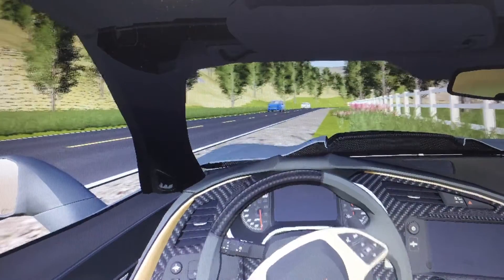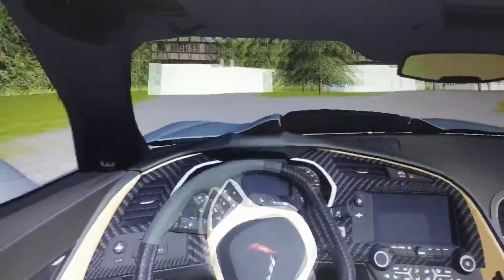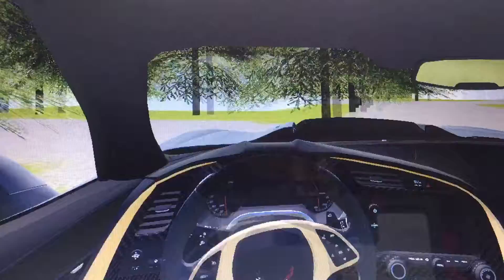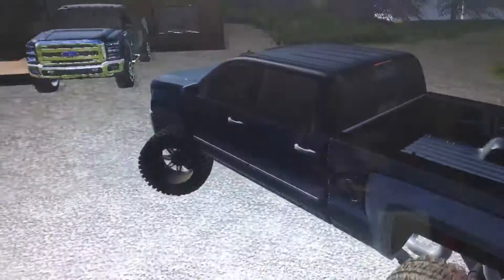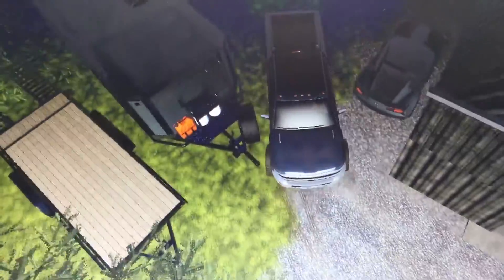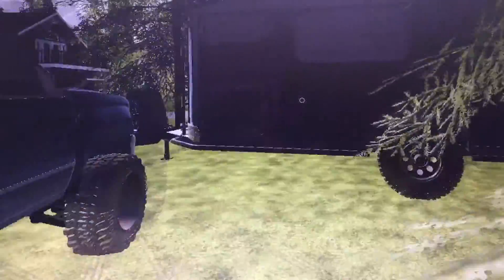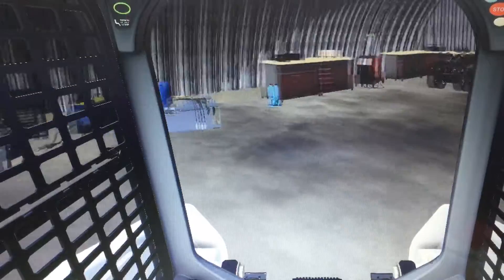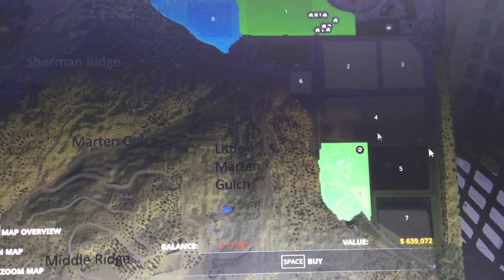Homeowner ep1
Thanks to square2448